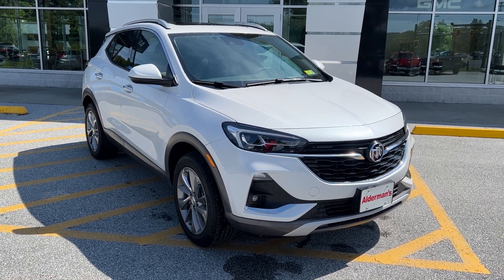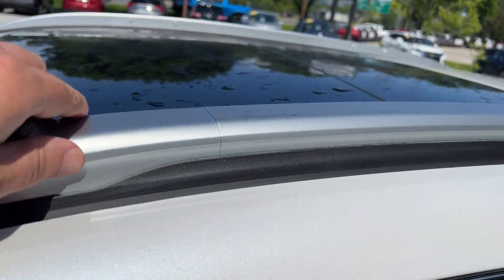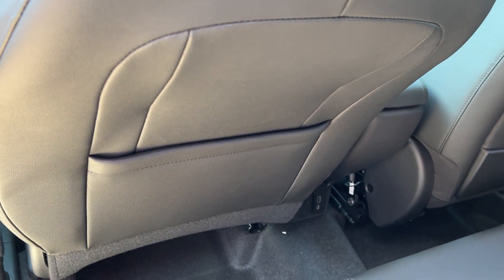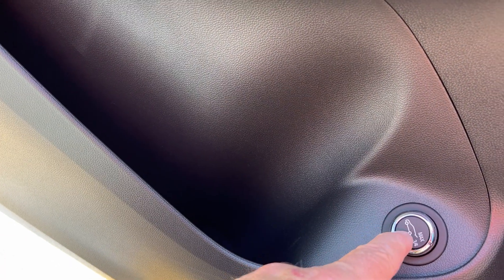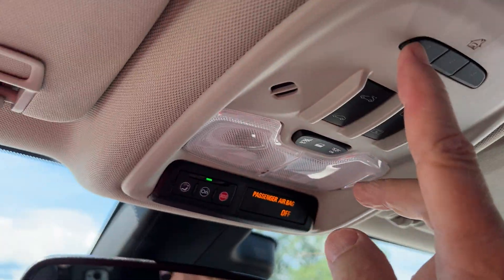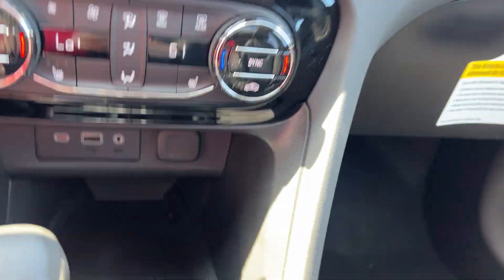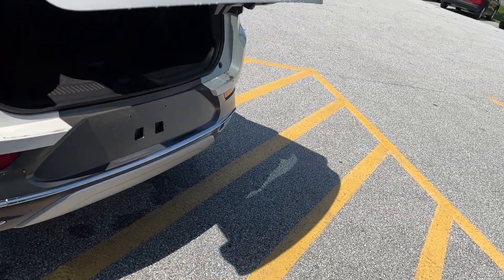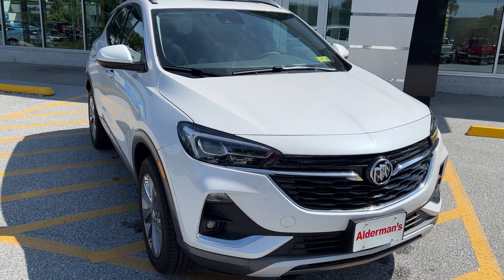2023 Buick Encore GX Essence